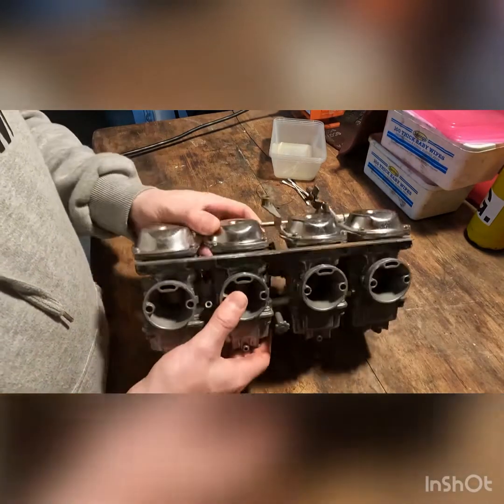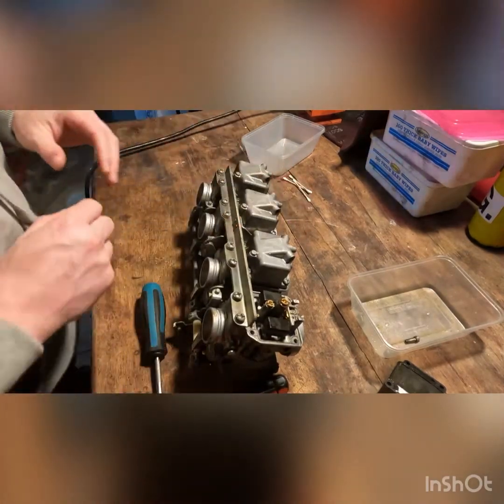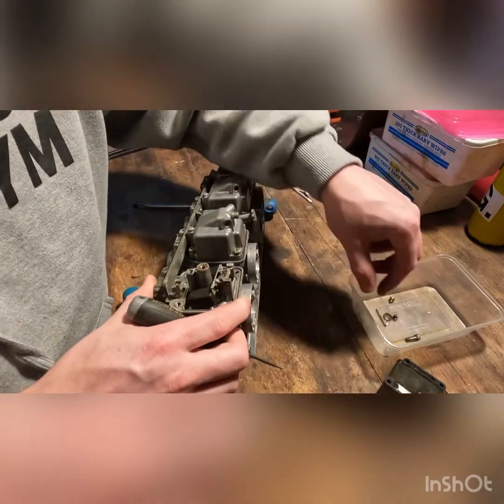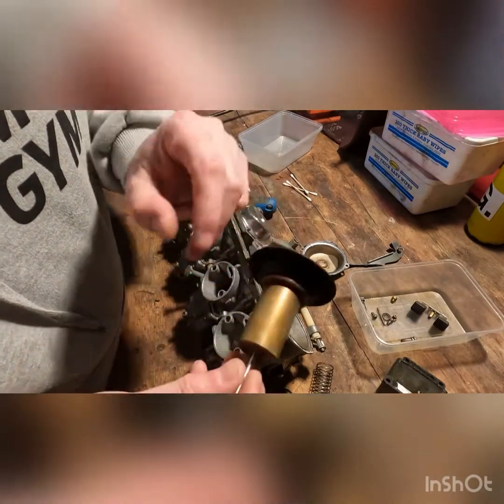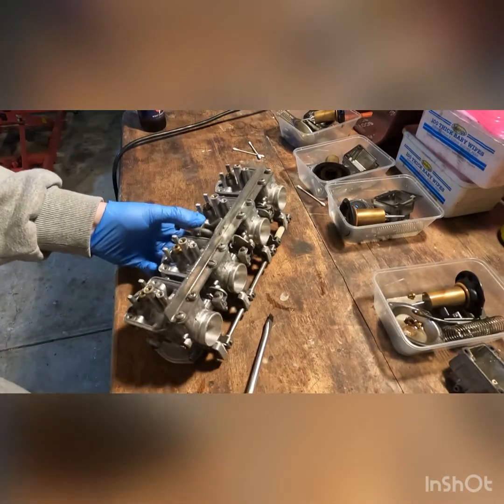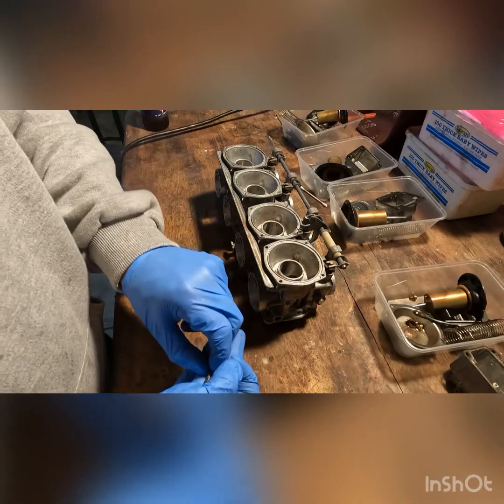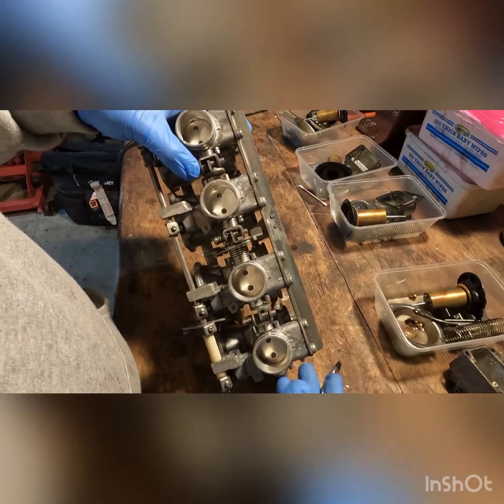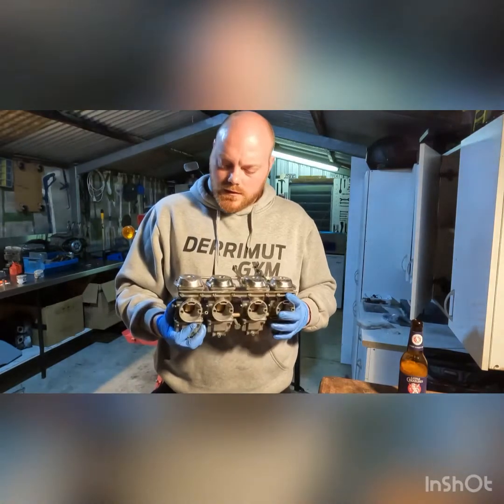Yamaha XJ650 Carb Clean / Rebuild 1980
Watch as I dissassemble critical
Components of this carb to get your bike running again.